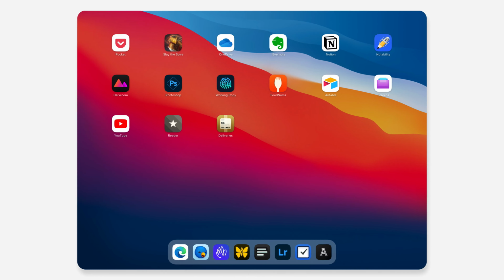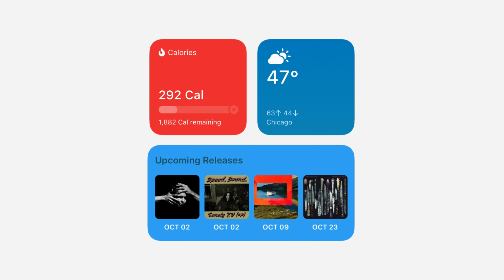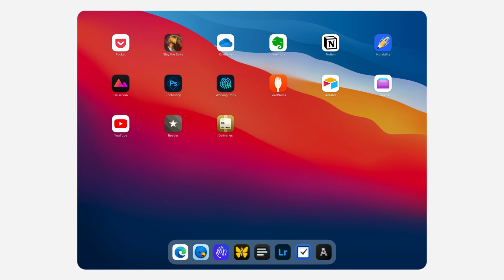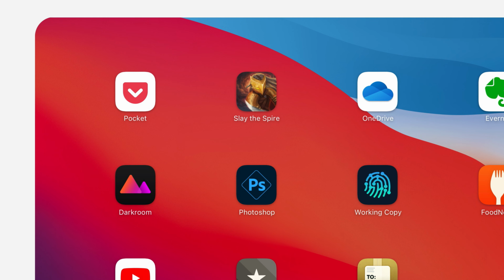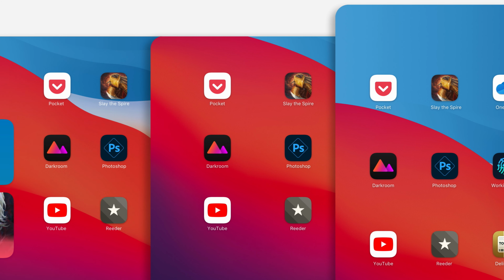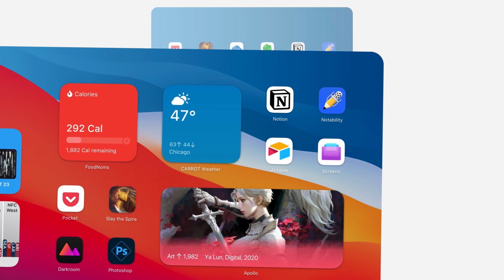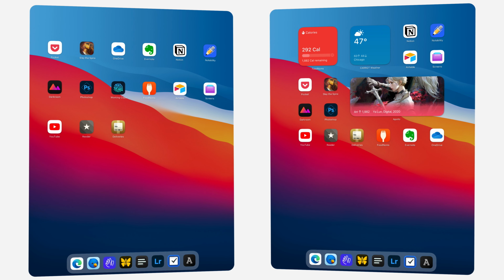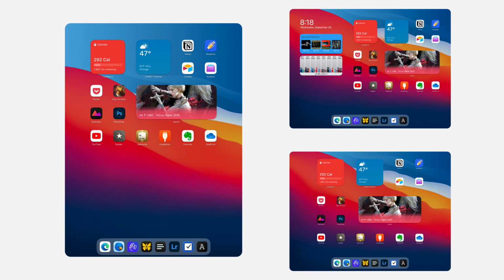Concept: iPadOS 15 with Proper Support for Widgets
You're probably loving widgets on your iPhone right now, but you're also likely wishing that you could use them the same way on the iPad. I want that a ton, so I made a mock up showing what I think Apple would have to change about the home screen to make them happen in the next major update to iPadOS.